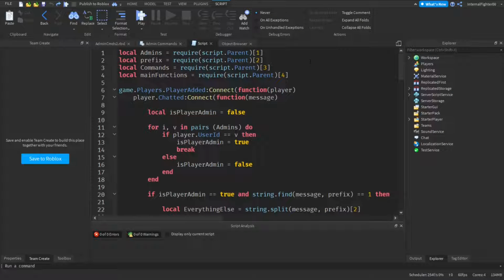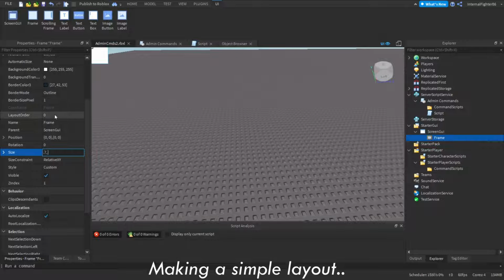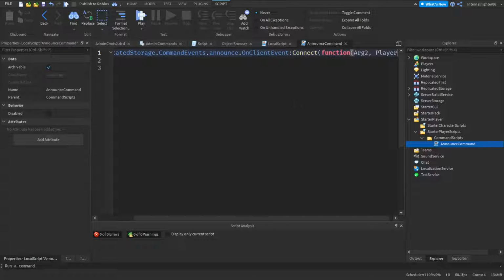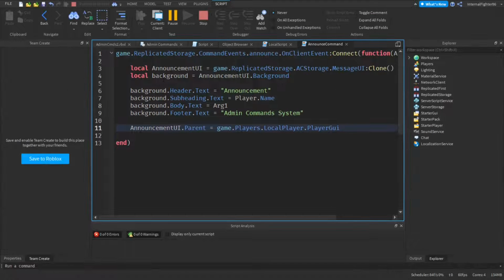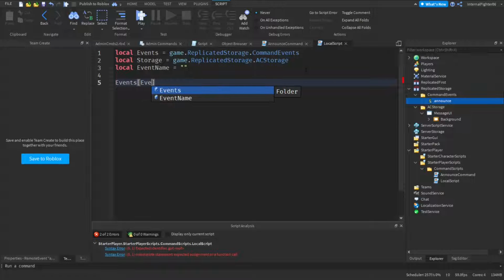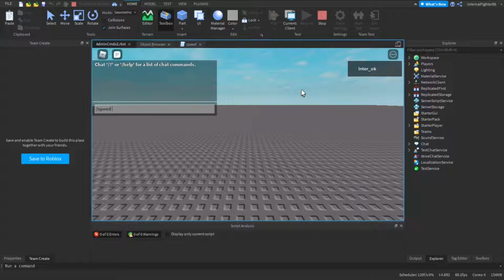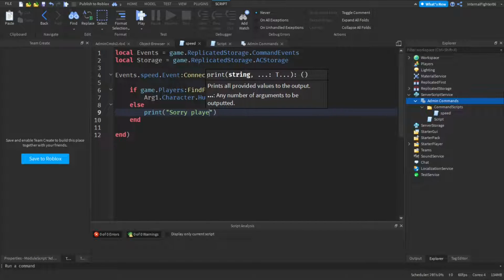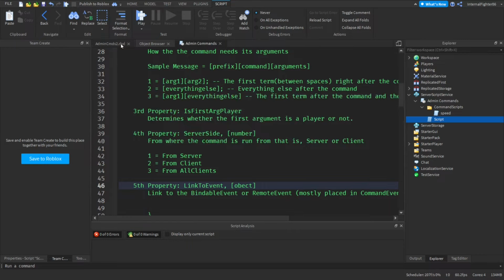Making Admins Command from Scratch!! - Making Our First 2 Commands!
Today I'll be making my first command! But I've also made one more command alongside it and cleaned up a bit. And yeah, it's nothing too special but still, it's somewhat of a milestone!!

Sorry for the hiatus but I might only find less time for these videos from now on but I'll see what I can do.

Chapters:

0:00 - Introduction and Making a UI
9:28 - Making Our First Command
19:20 - Preparing a Template Script
23:43 - Making Our Second Command
38:00 - Cleanup and Conclusion